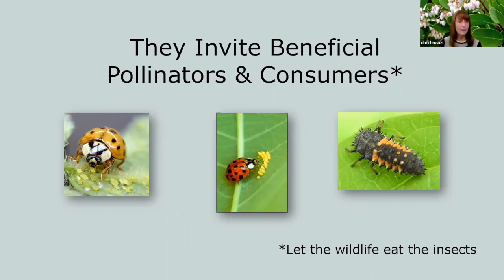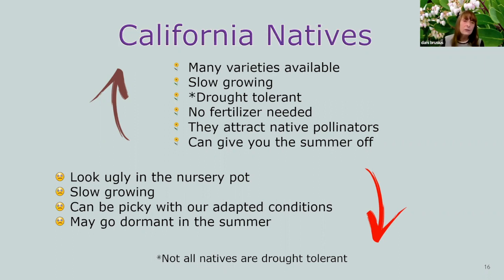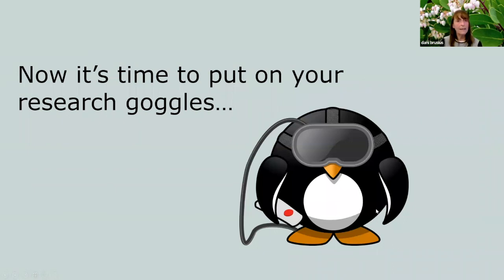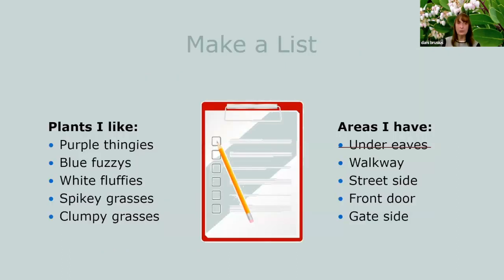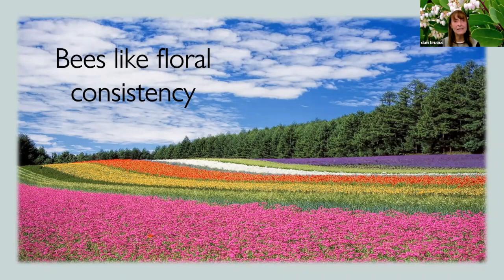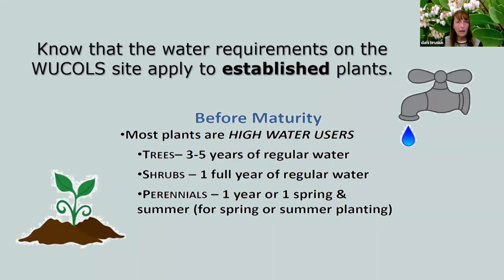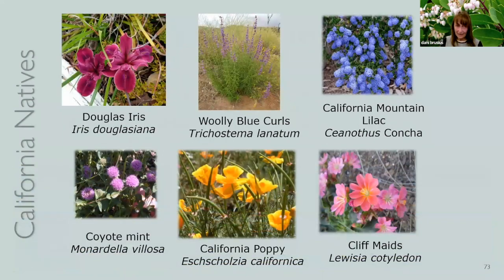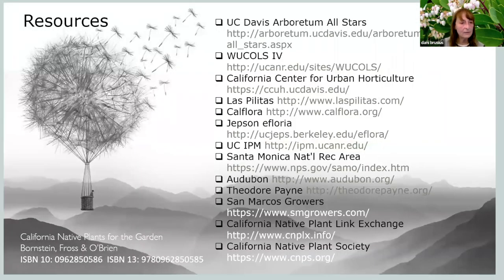Growing California Native Plants with Dani Brusius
Ventura County, Ca., Master Gardener Dani Brusius teaches a Zoom class on Growing California Native Plants.